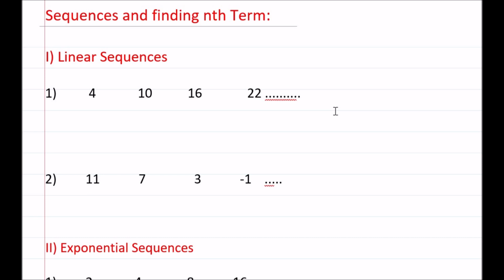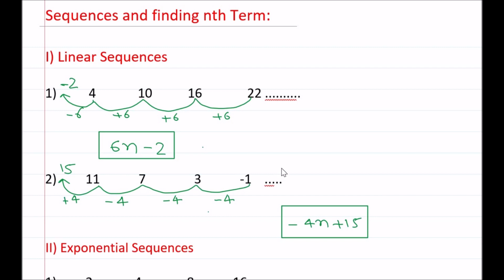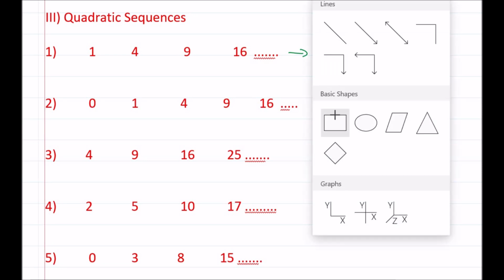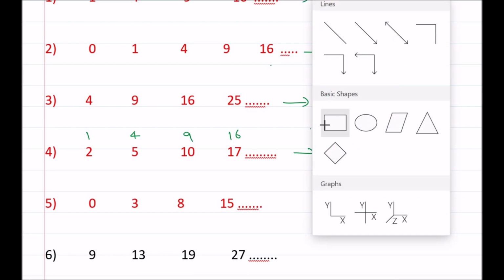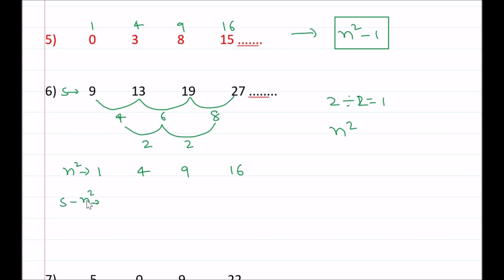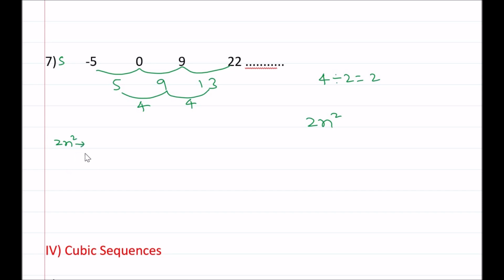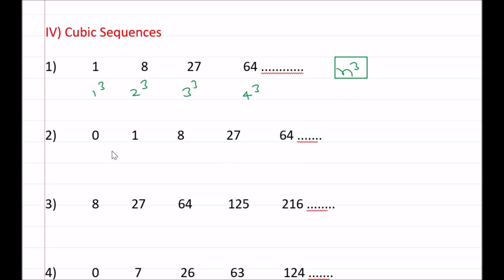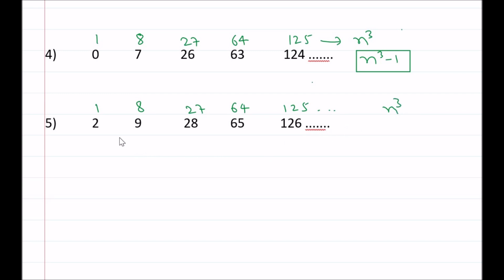IGCSE MATHS: SEQUENCES | FINDING NTH TERM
This video is a tutorial on how to find nth term of a sequence. I have shown how to find nth term of different type of sequences like linear, exponential, quadratic and cubic. All these types of sequences are asked in IGCSE Math Exam.